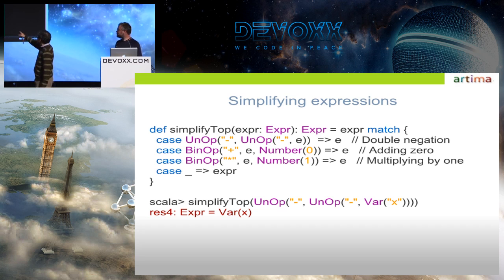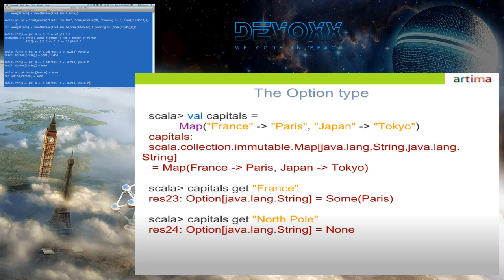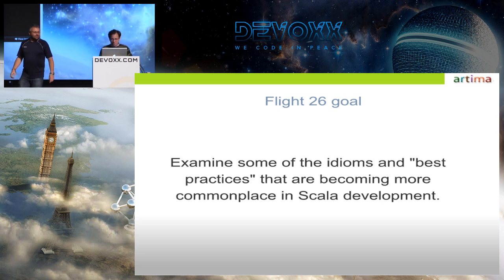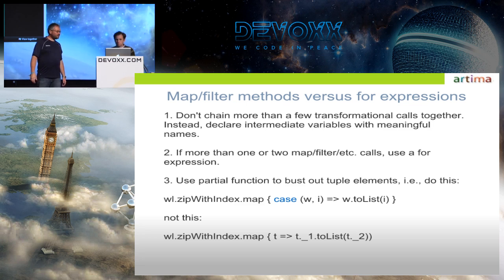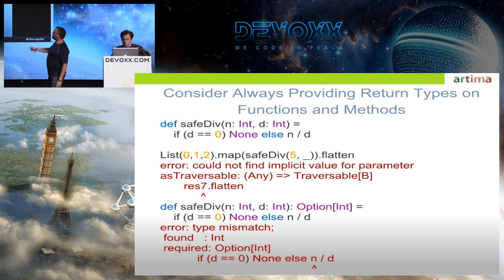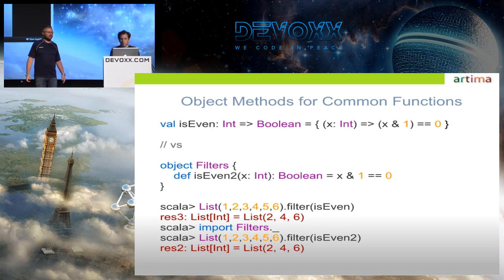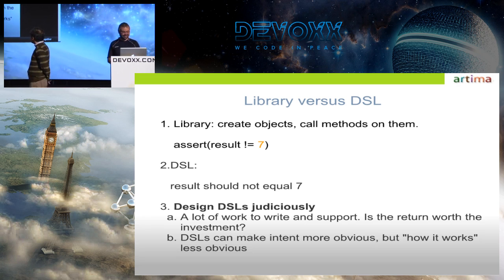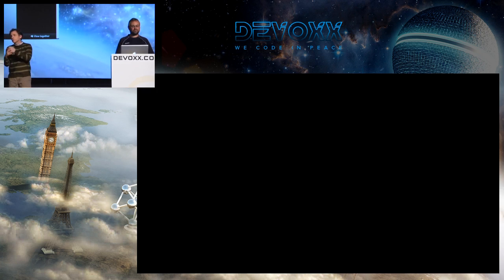Scala advanced concepts and best practices (Part 2/2)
This session is intended for current scala practitioners with at least a few months of experience in writing Scala. It is not intended as a follow on course from Session 1, and may be bewildering or difficult to follow for newcomers to Scala (it is not recommended for newcomers).

Topics covered (time permitting) include:
* Idiomatic Scala
* Scala API design and design patterns
* Implicit conversions, parameters and implicit context
* Advanced pattern matching, partial functions, actors
* Extractors
* What's new in Scala 2.10
* Tail calls, trampolines and continuations

Authors:
Dick Wall
JavaPosse.com Member

Bill Venners
Bill Venners is president of Artima Software, Inc. and editor-in- chief of Artima Developer. He is author of the book, Inside the Java Virtual Machine, a programmer-oriented survey of the Java platforms architecture and internals. His popular columns in JavaWorld magazine covered Java internals, object-oriented design, and Jini. Bill has been active in the Jini Community since its inception. He led the Jini Community ServiceUI project, whose ServiceUI API became the de facto standard way to associate user interfaces to Jini services.